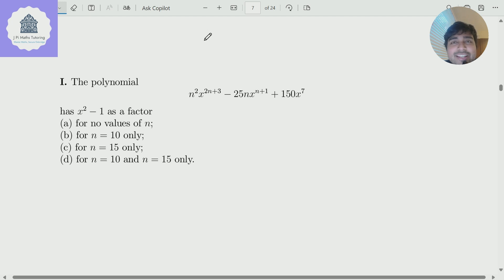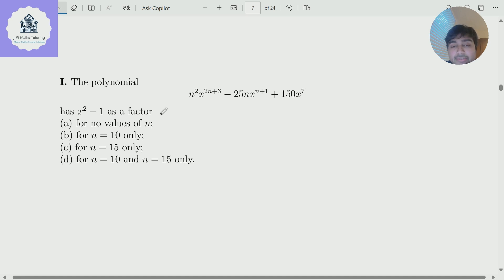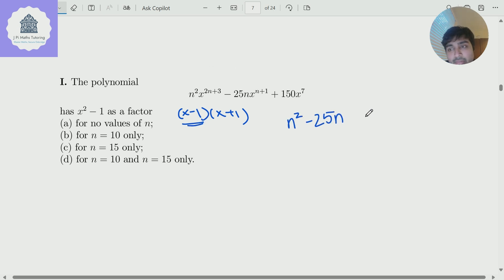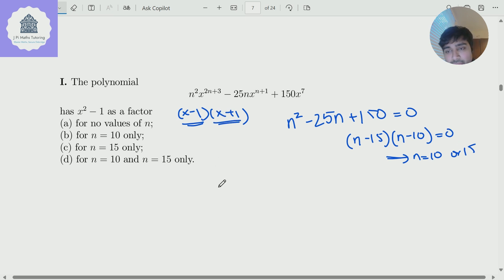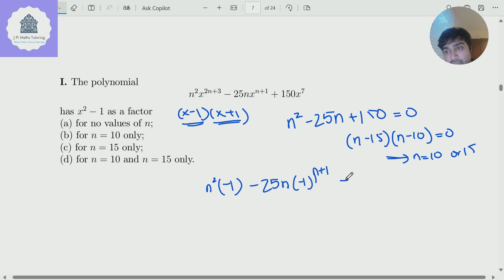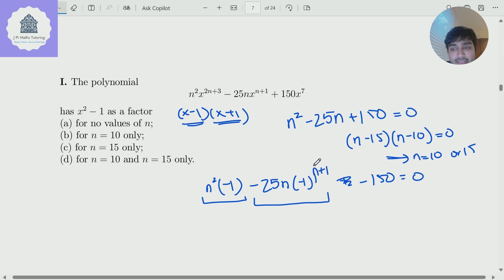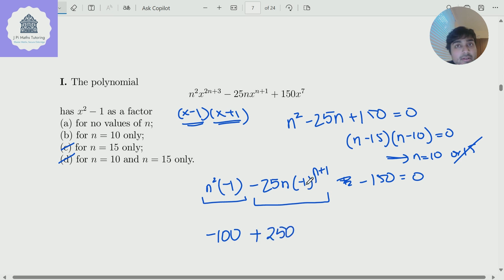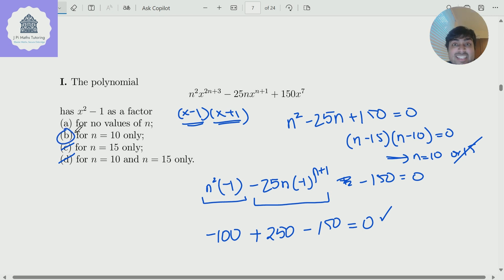Polynomials Made Simple: Oxford's Maths Admissions Exam